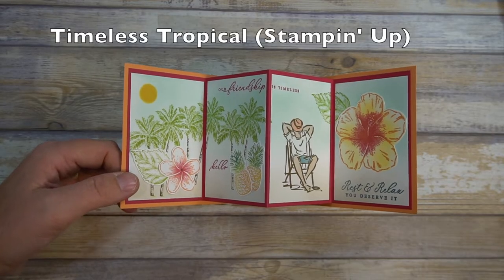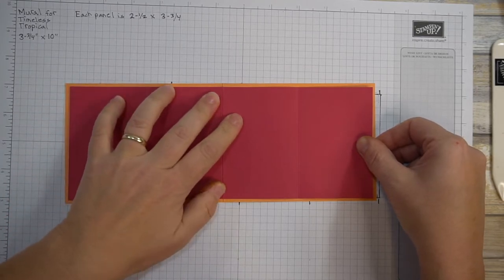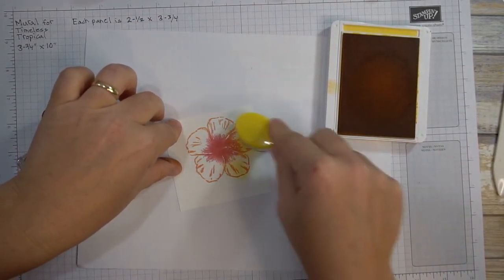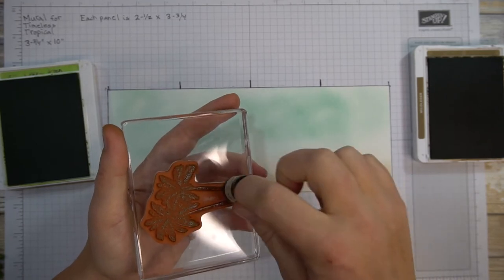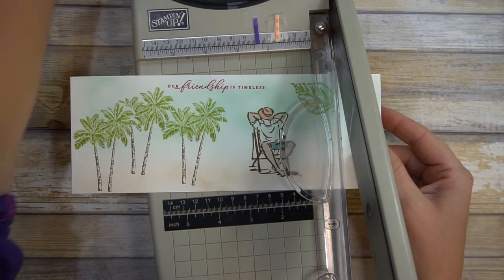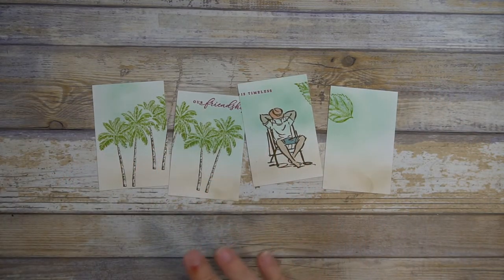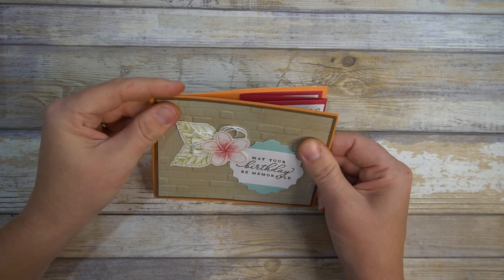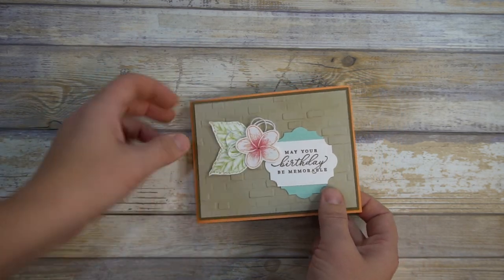Timeless Tropical (Mural) Accordion Card (Stampin’ Up)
Stamp Set: Timeless Tropical, & A Good Man
Paper: Grapefruit Groove (4-1/4” x 11” scored at 5-½”), Lovely Lipstick (4” x 10-¾” scored 3 times at 2-¾” minus 1/16”, 5-⅜” then flip and score again at 2-¾” minus 1/16”), Whisper White (3-¾” x 10” and after stamping cut every 2-½” making 4 panels), Sahara Sand (3-⅞” x 5-⅛”, then embossed & sponged), Soft Suede for matting, Pool Party
Ink: Daffodil Delight, Granny Apple Green, Grapefruit Groove, Lovely Lipstick, Pretty Peacock, Soft Suede
Blends: Calypso Coral (light), Pretty Peacock (light), Ivory
Tools: Big Shot, Brick & Mortar 3-D Embossing Folder, Classic Label Punch, Snips, brushes, daubers
Adhesives: Tombow Liquid Glue, Dimensionals, Glue Dot
Embellishment: Whisper White Baker’s Twine